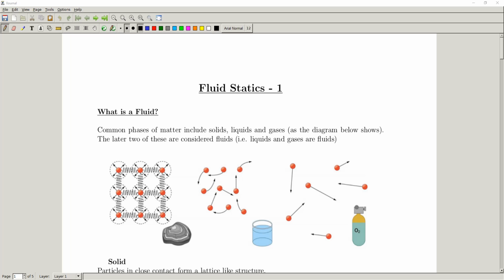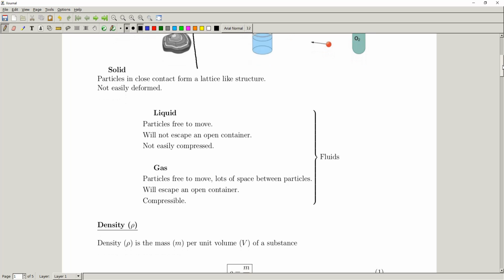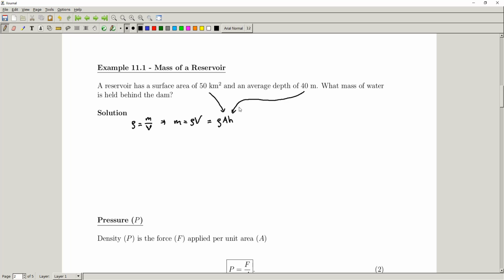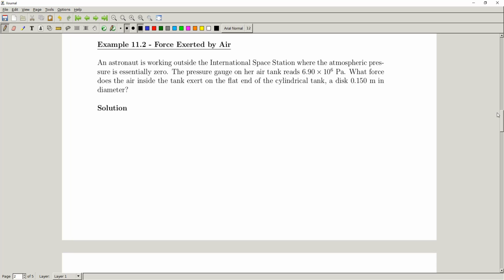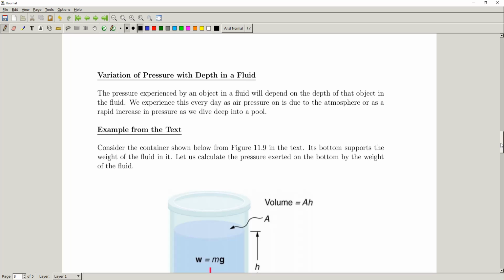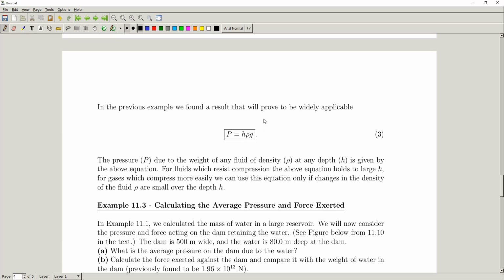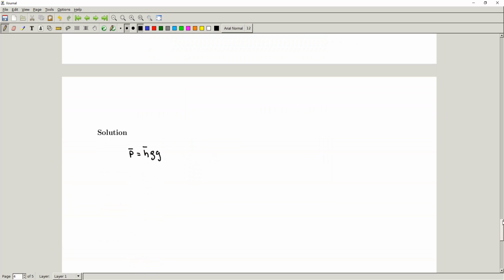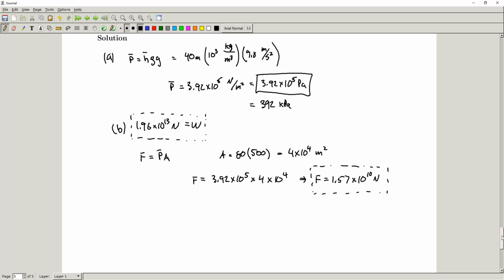Fluid Statics 1